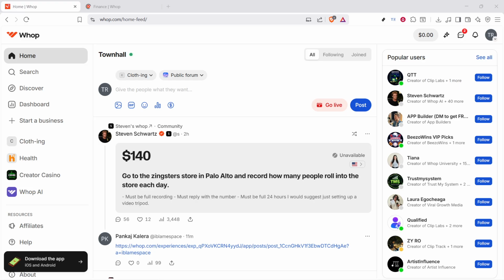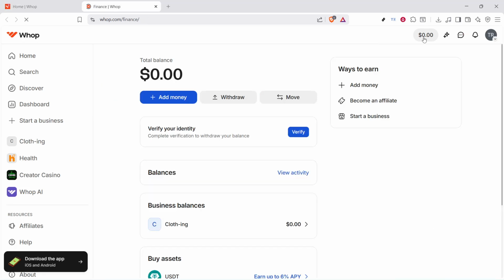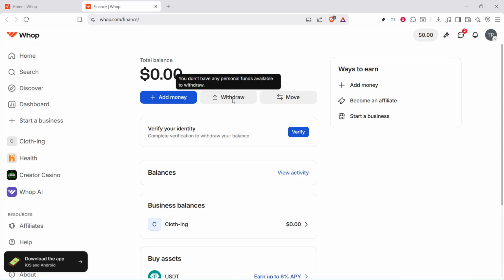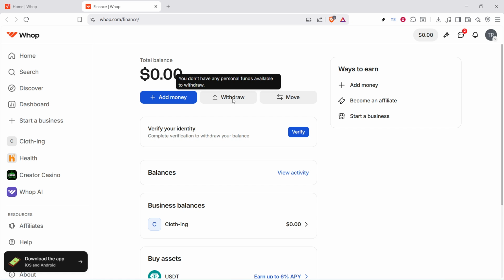How to withdraw affiliate earnings on Whop (Step By Step 2026)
How to withdraw affiliate earnings on Whop